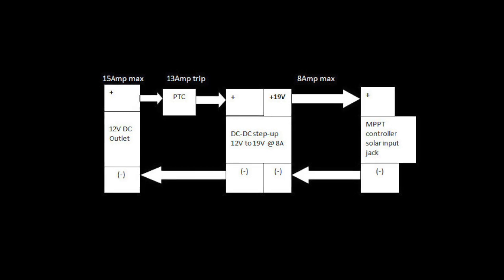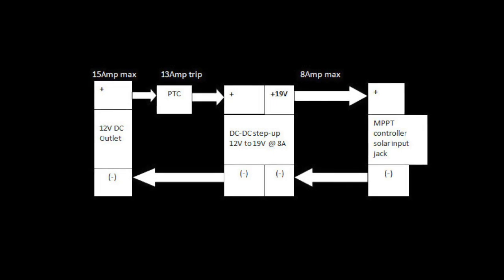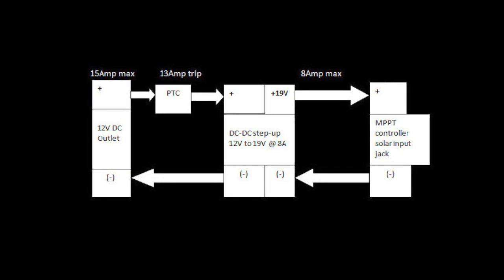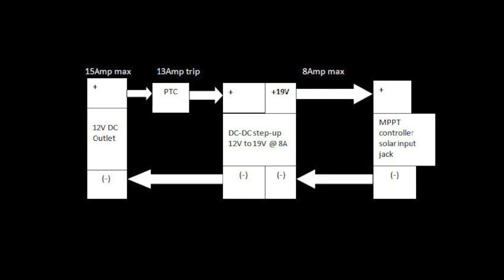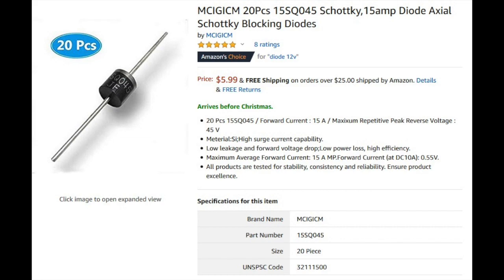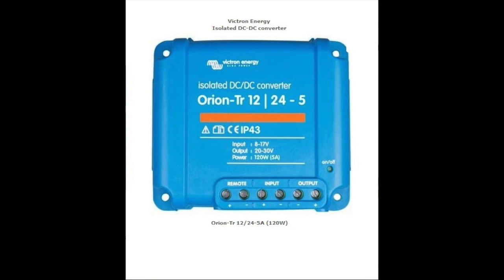Low cost DC-DC charger for van solar, part 2.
An exploration of an idea suggested by other YouTube creators, intended to be a practical and low cost, back-up method of charging the solar battery bank through the van's 12V DC outlet.  In this video I report on the performace of the PTC mentioned in the previous video versus a better PTC (Digi-Key Part # BD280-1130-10-ND), and further circuit design improvements based on two Digi-Key papers located here: